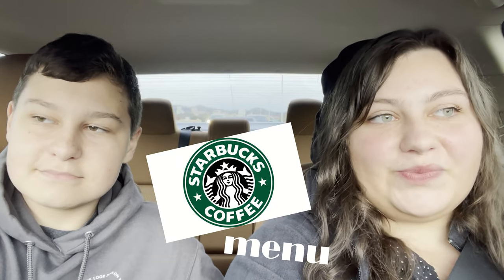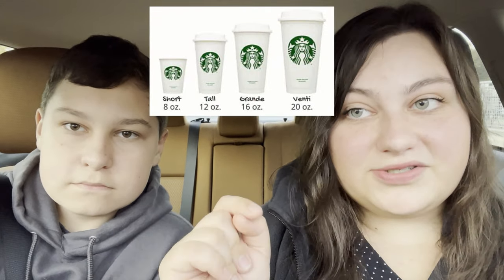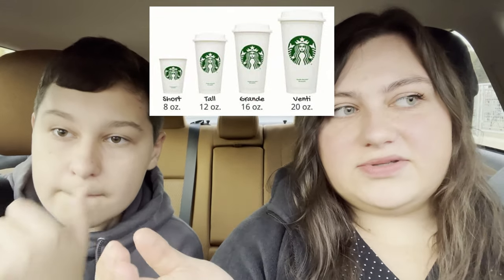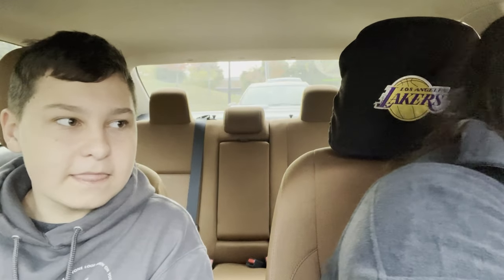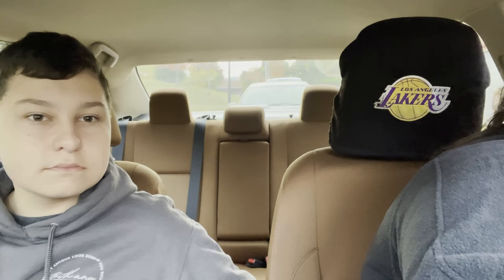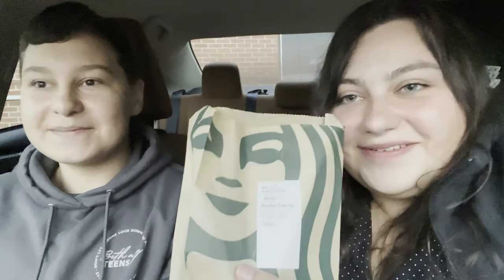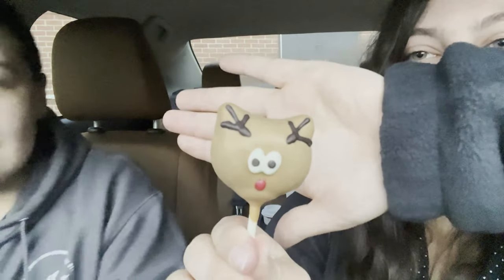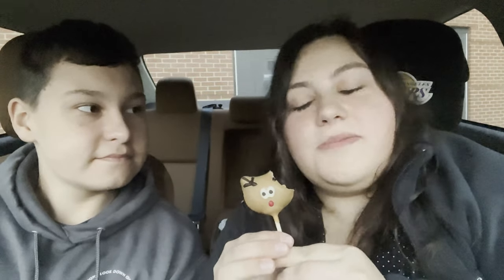Trying EVERY Starbucks Holiday Item on The Menu!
Trying EVERY Starbucks Holiday Item on The Menu! | YOU HAVE TO TRY THE SUGAR PLUM CHEESE DANISH! We were so excited to try every single thing on the Starbucks menu, including their coffees & drinks, and their sweets & treats!

We taste tested the Irish Cream Cold Brew, Toasted White Chocolate Mocha, Chestnut Praline Latte, Peppermint Mocha, Caramel Brulee Latte, Reindeer riendeer cake pop, Sugar Plum Cheese Danish croissant, and the Cranberry Bliss Bar!

Everything was a really good menu all together, but we had our favorites! The best, most delicious tasting thing on the menu for us was the sugar plum cheese danish, and the chesnut praline latte.

0:00- Introduction
0:46- Drive Thru
1:55- Irish Cream Cold Brew
2:23- Toasted White Chocolate Mocha
3:30- Chestnut Praline Latte
4:43- Peppermint Mocha
6:01- Caramel Brulee Latte
6:41- Out Favorite Drink
7:29- Cranberry Bliss Bar
9:18- Sugar Plum Cheese Danish
11:20- Reindeer Cake Pop
12:25- Overview
13:20- BLOOPERS!

"Snowflakes - Winter & Christmas Swing Music" by JuliusH : Pixabay.com

"Jingle Bells jazzy Style - Christmas Swing Music" by JuliusH : Pixabay.com

"Xmas Boy Child Pop - Funny Christmas Music" by JuliusH : Pixabay.com